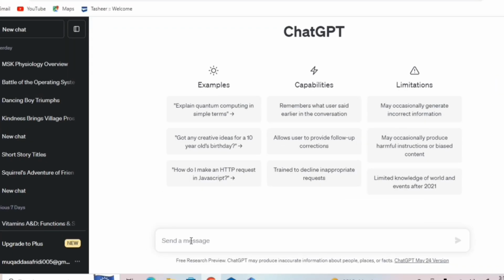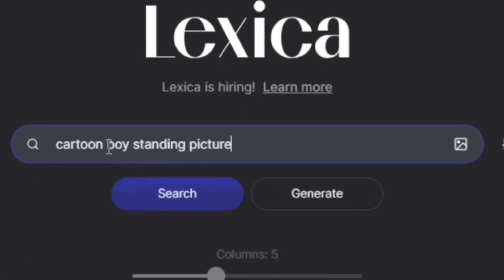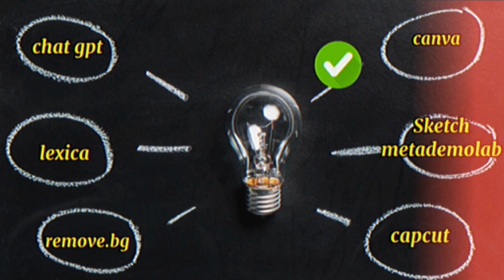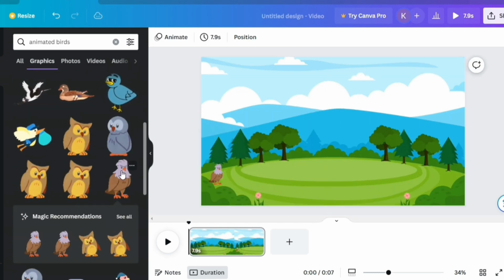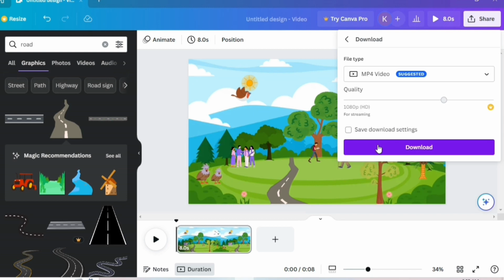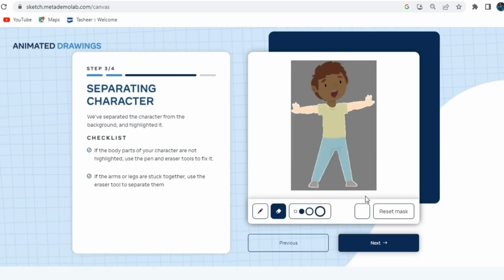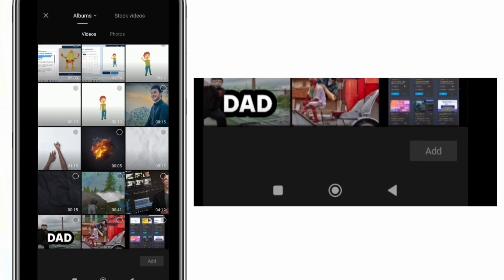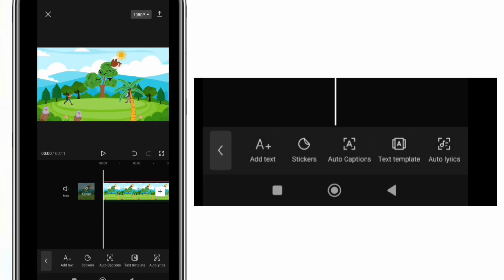How To Create Cartoon Animation Videos | simple steps.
Title: How to Create Cartoon Animation Videos | Simple Steps

Description:

Are you interested in creating your own cartoon animation videos but don't know where to start? Look no further! In this comprehensive tutorial, we will guide you through simple steps to help you create captivating and professional-looking cartoon animations.
Whether you're a beginner or an experienced animator, this tutorial will provide you with valuable insights and techniques to bring your ideas to life. We will explain the entire animation process, from character design and storyboarding to animating and adding special effects.
To begin, we will discuss the importance
 planning your cartoon animation and provide tips on creating a compelling storyline. Next, we will guide you through the process of sketching out your characters, giving them unique personalities and traits that will appeal to your audience.
Once you have your characters designed and a storyline in place, we will dive into the animation process. We will explain keyframe animation, showing you how to bring your characters to life with smooth movements and fluid transitions. Additionally, we will explore techniques for adding depth and visual interest to your animation.
Furthermore, we will delve into the significance of sound effects and music in cartoon animation, demonstrating how they can enhance the overall viewer experience. You audience with your unique storytelling and animation skills!

CartoonAnimationTutorial AnimationTechniques CreateAnimatedVideos CharacterDesign Storyboarding KeyframeAnimation VisualEffects SoundEffects MusicInAnimationyourwill learn how to synchronize audio elements with your impresstoreadyGetanimation, creating a harmonious blend of sight and so p i . huanimation videoscartoonn creating captivatingotentialund. this your creative unlock ex andc journeyiting Finally, we will us on provide recommendations for software tools and resources that will aid in simplifying the animation process. We will cover both free and paid options, ensuring that there is something suitable for every budget and level of expertise.
Join